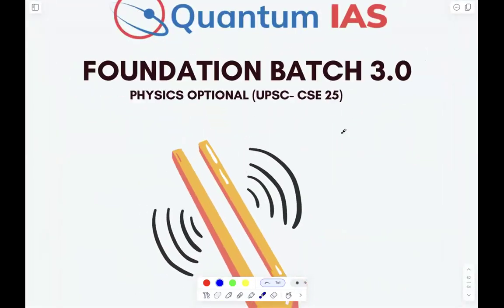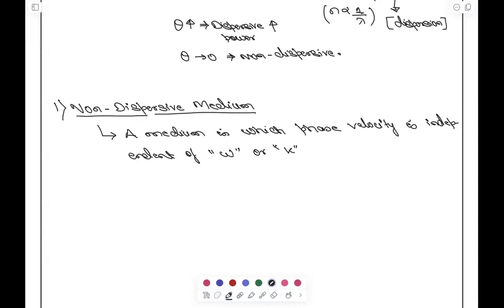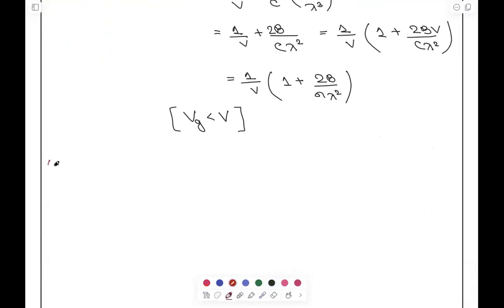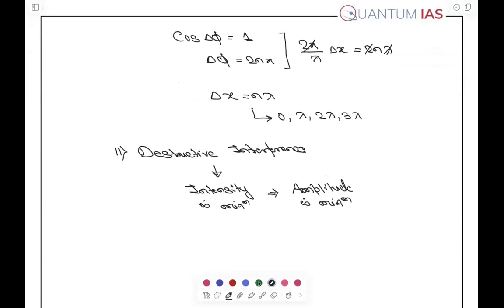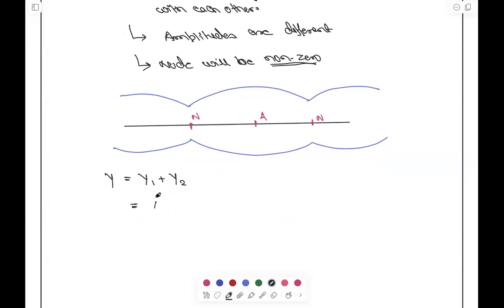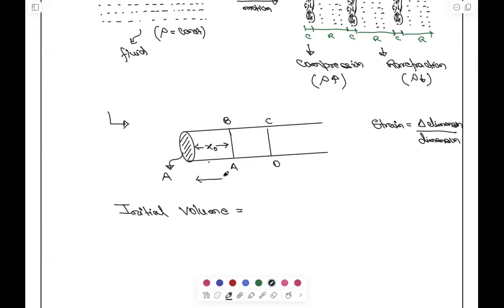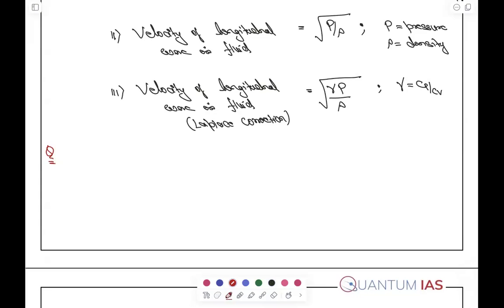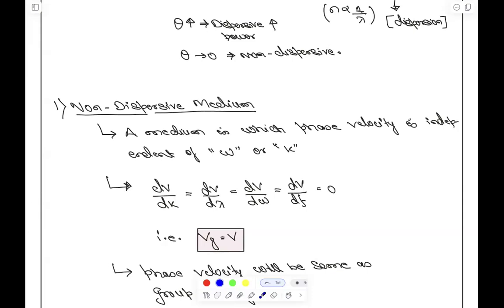Physics Optional UPSC FREE Lecture -5 || Waves & Optics || UPSC CSE 25